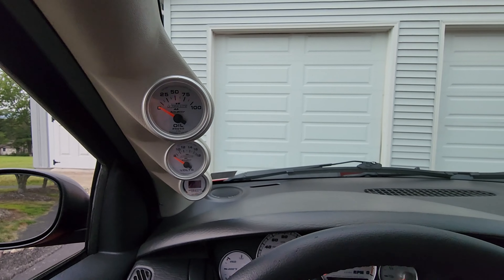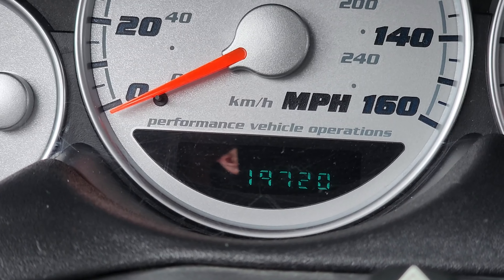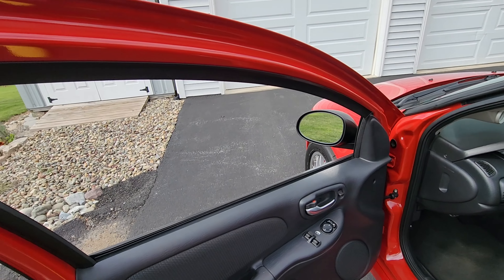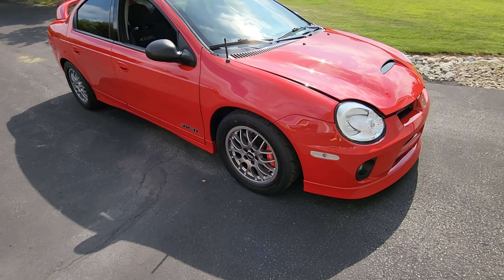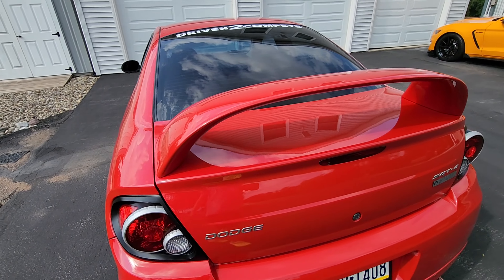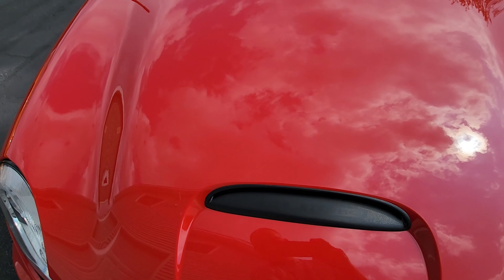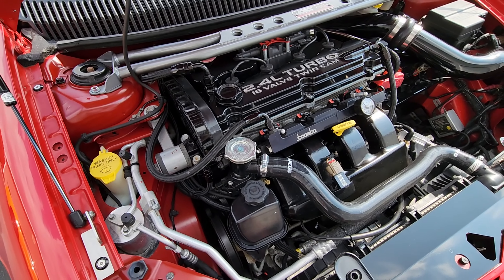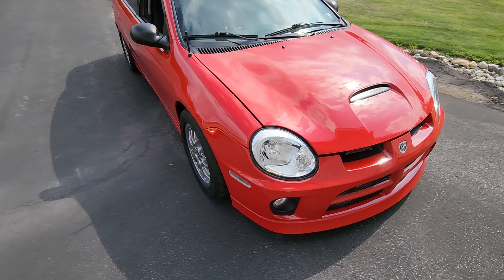Barn Find SRT-4 ACR Finished and For Sale!